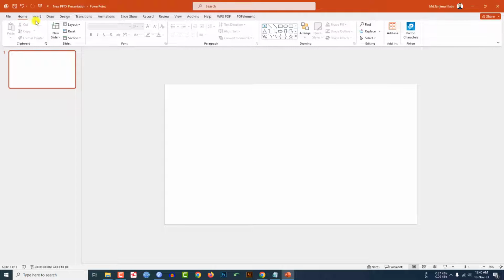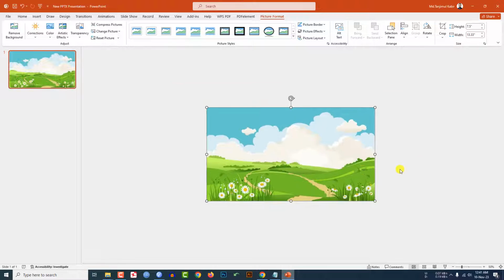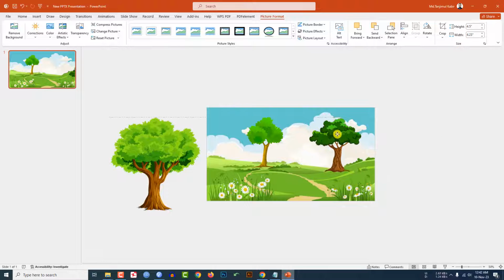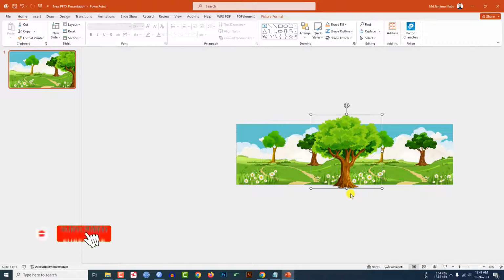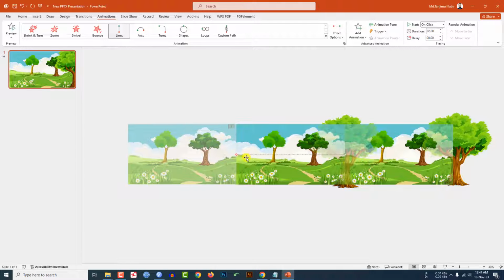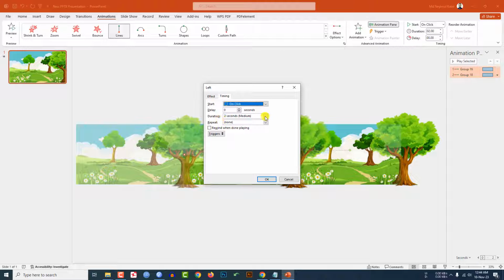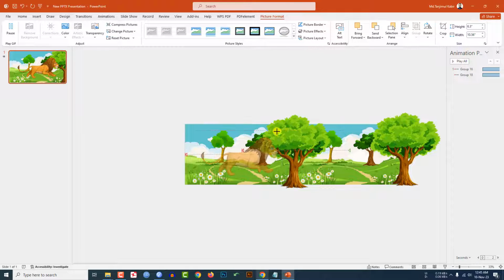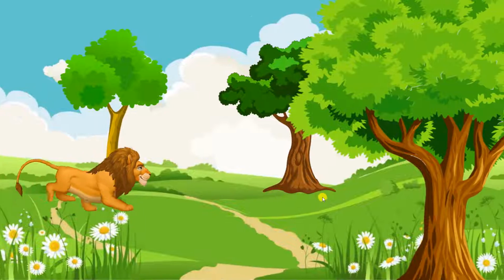Make Lion Running Animation Video on PowerPoint | Make Animation Scene in PowerPoint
🦁 Experience the thrill of the wild with our captivating Lion Running Animation Video on PowerPoint! 🌟 Learn the basics of creating stunning animation scenes right in PowerPoint, no fancy software needed. 🖥️ In this easy-to-follow tutorial, discover step-by-step instructions to bring your presentations to life. 🎨 Unleash your creativity as we guide you through the process of crafting dynamic movements for the king of the jungle. 🏞️ Elevate your presentations and engage your audience with this simple yet impressive animation technique. 🚀 Join us on this exciting journey to make your PowerPoint presentations roar with energy! 🎬